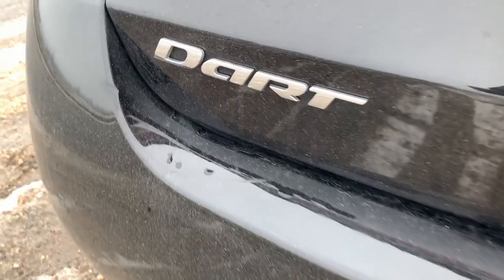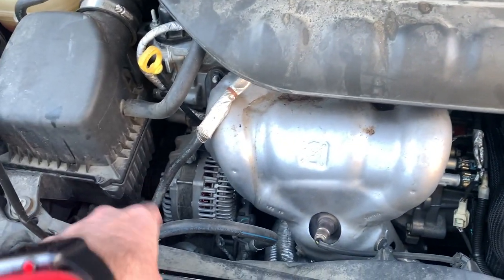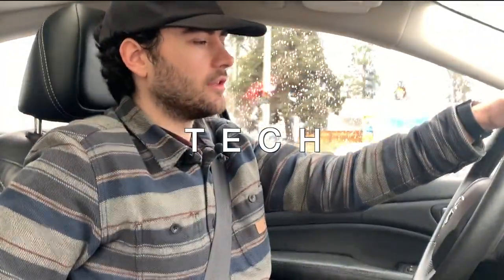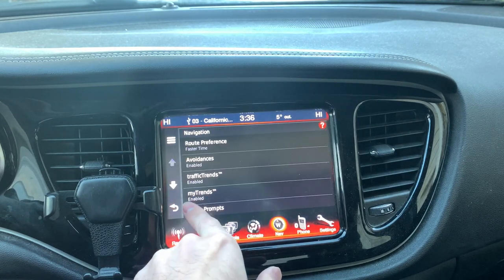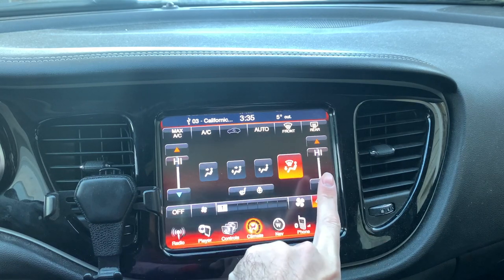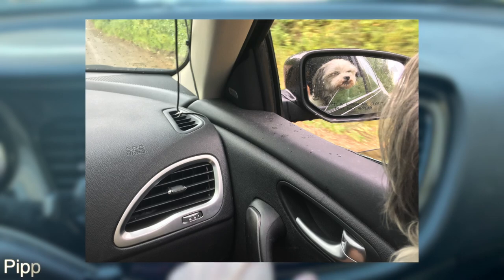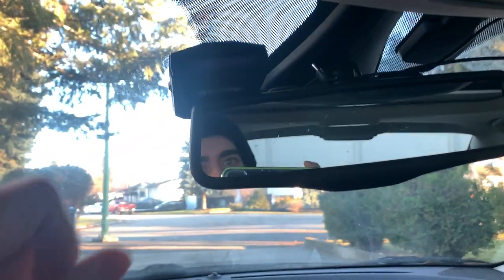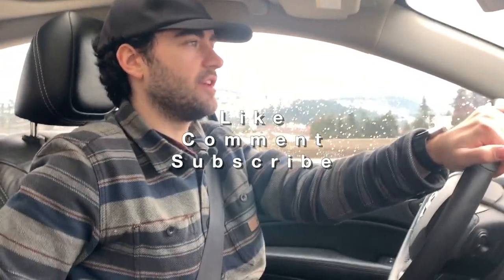Dodge Dart 2015 Limited in 2021 - Long Term Review - Fiat/Chryslers Last Compact Sedan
Welcome back to Tech After Dark. In this video, I’ll be talking about my 5 year ownership of this vehicle. A long term review and a closer look on if you should buy one on the used market or go straight electric.

Chapters:
00:00 Intro
00:52 History
01:10 Design
01:32 Performance
02:41 Economy
03:55 Reliability
05:17 Tech
17:47 Thoughts